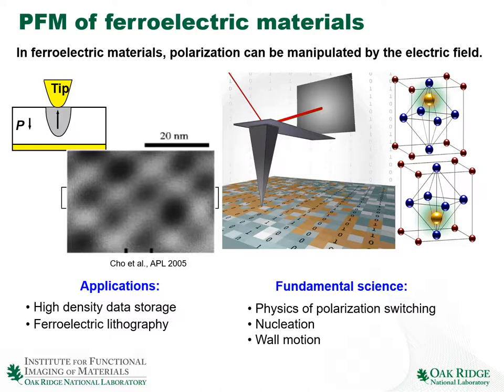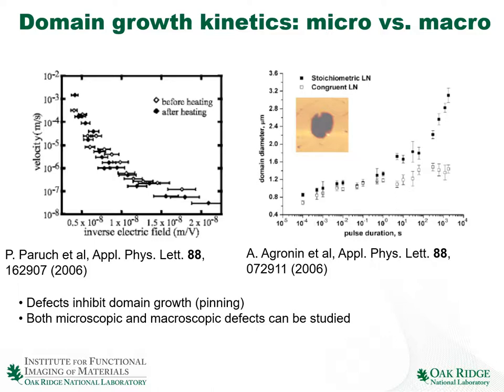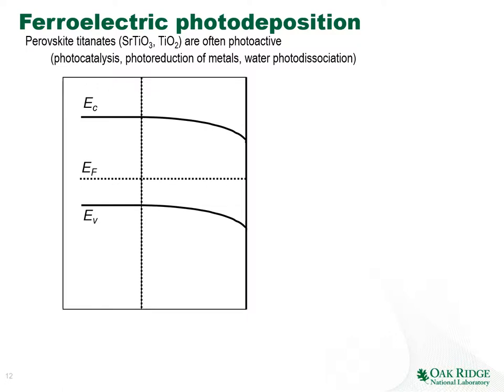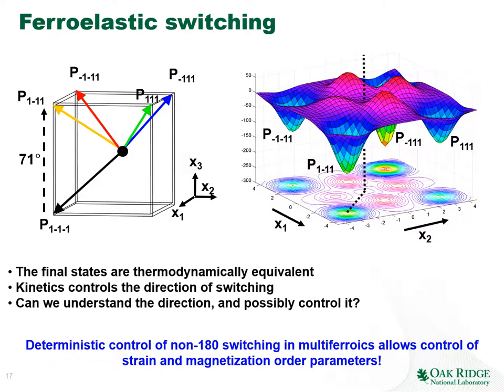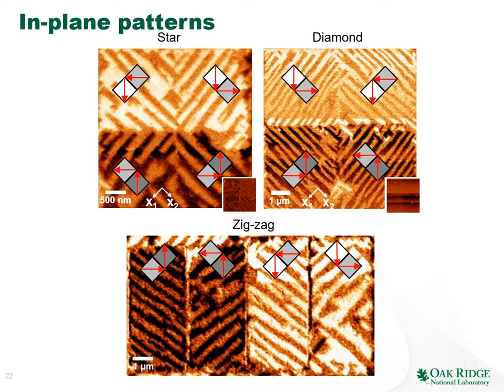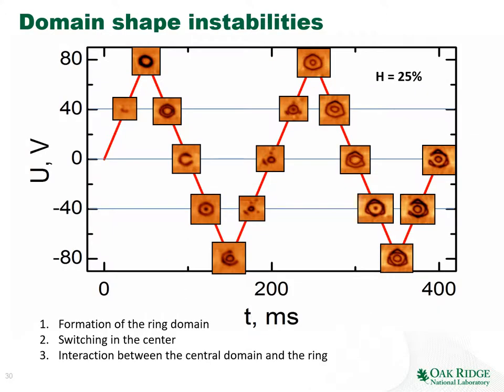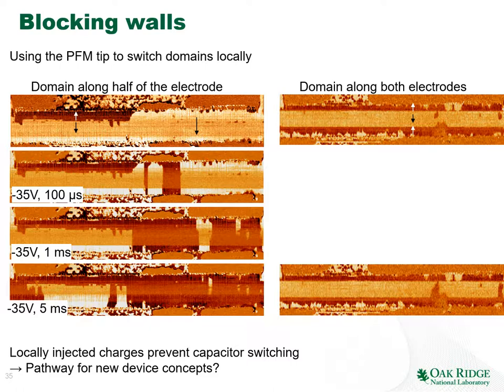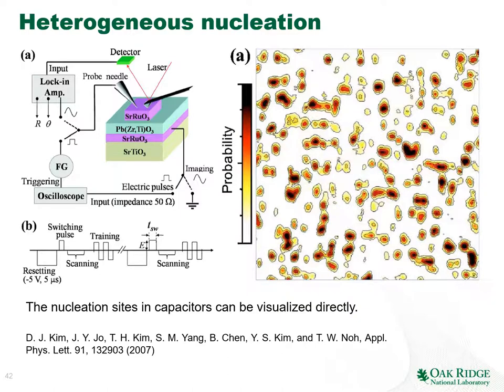PFM Lecture 4: Polarization switching by Piezoresponse Force Microscopy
Applications of PFM for probing  polarization switching in ferroelectric and ferroelastic materials